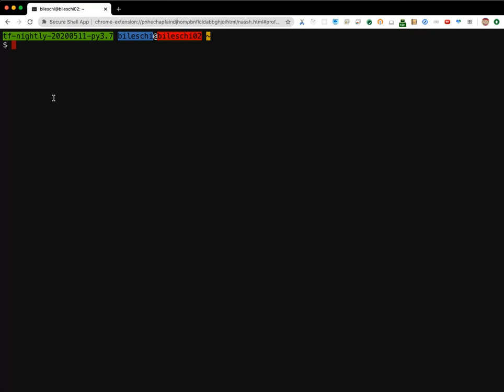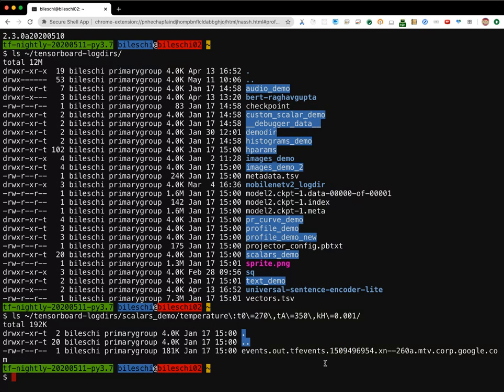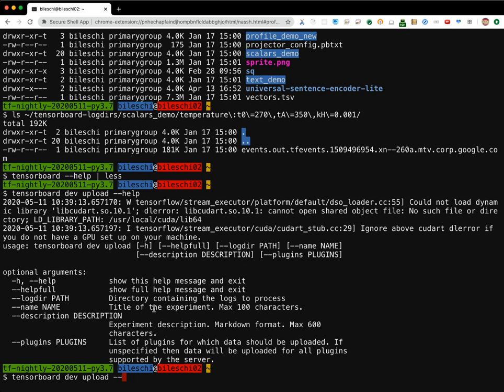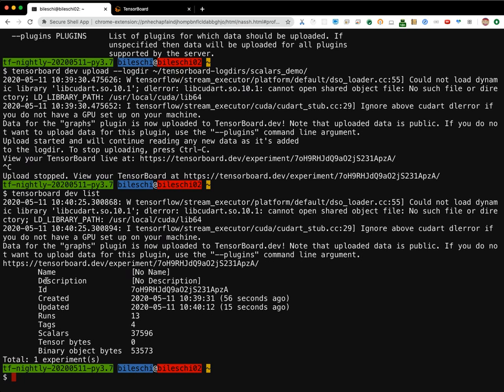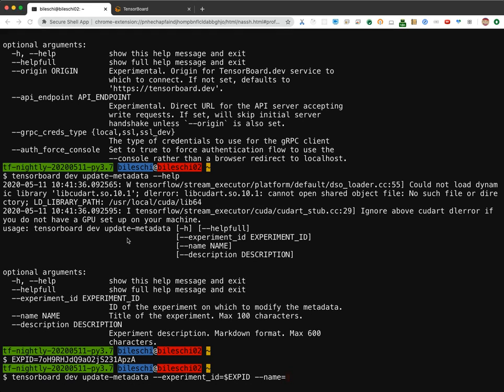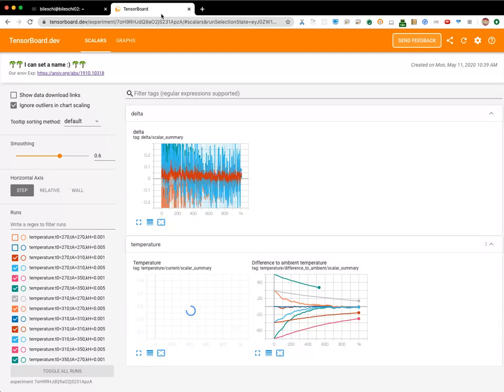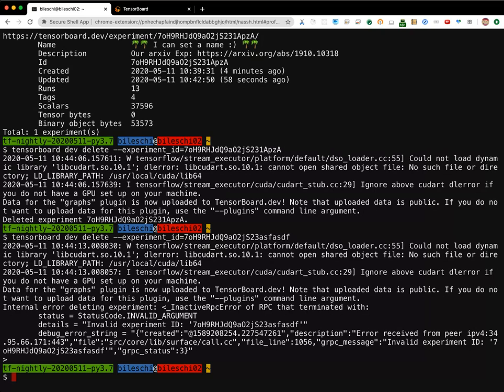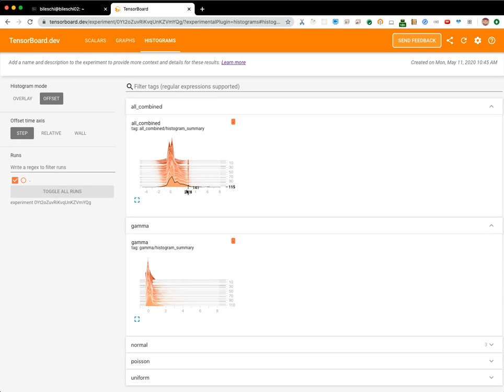TensorBoard dev demo May 11 2020